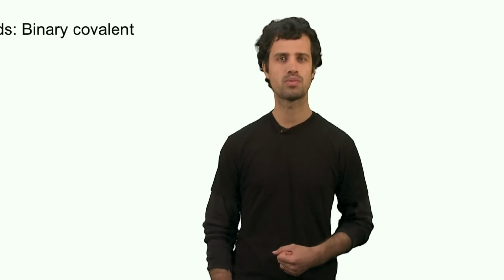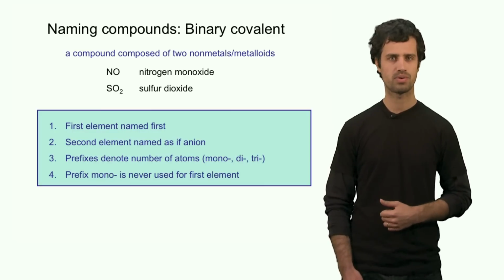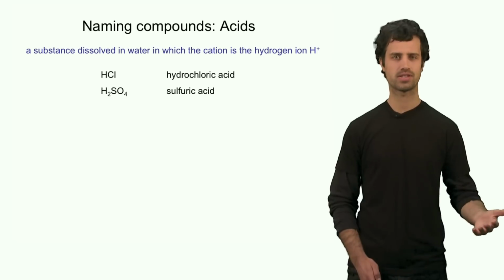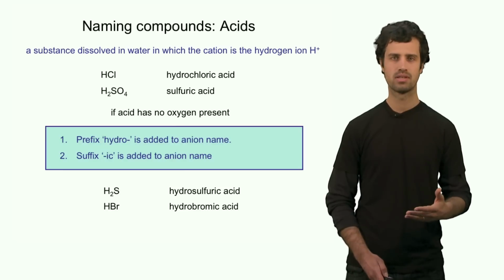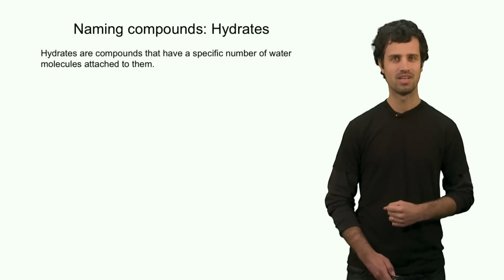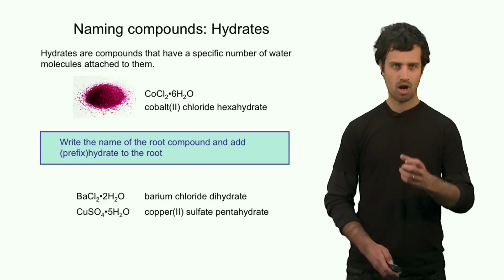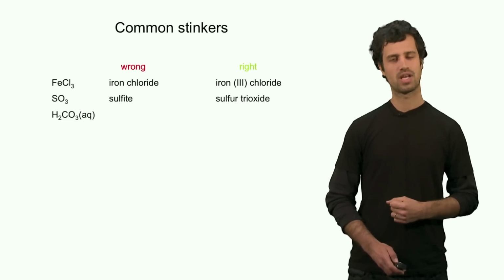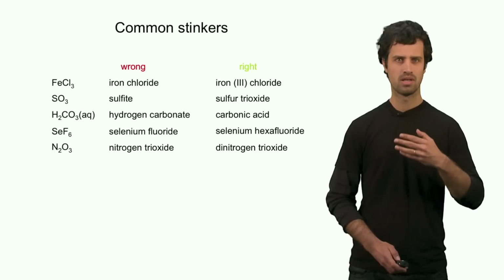Lecture 20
Chemistry 1B
Professor Eric Potma